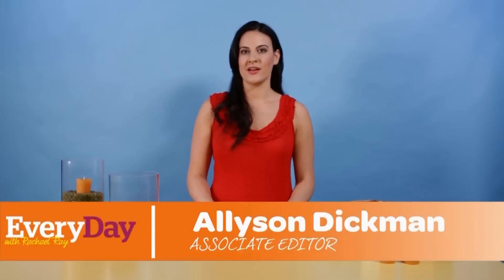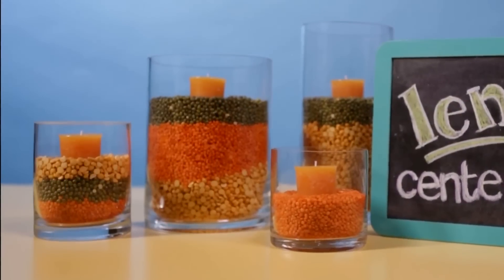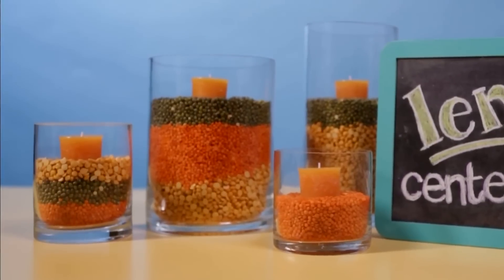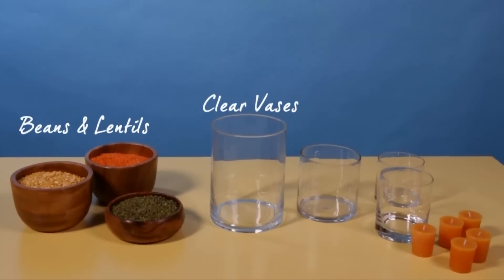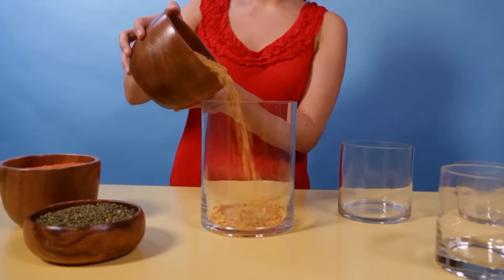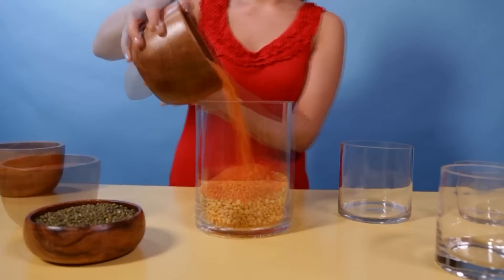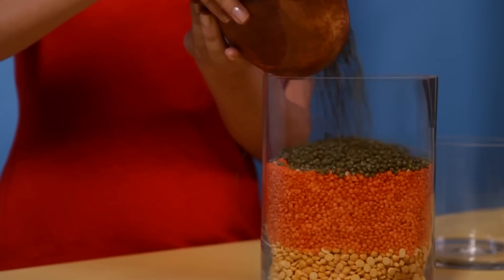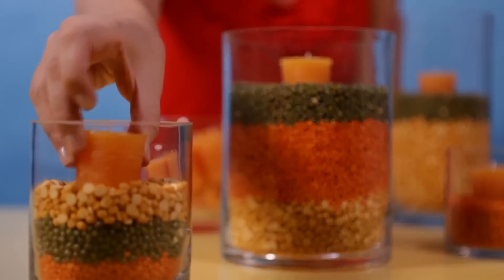How to Make a Lentil Centerpiece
Instead of wrestling with flowers that fade, use dried beans to make a centerpiece that lasts like our Lentil Centerpiece. Watch this video to learn how to make it and see our step-by-step how-to.